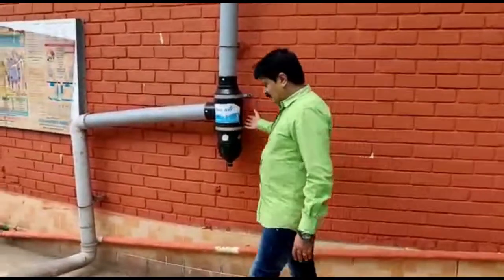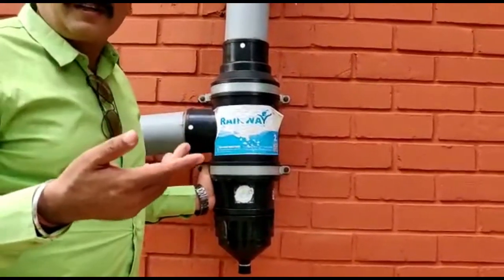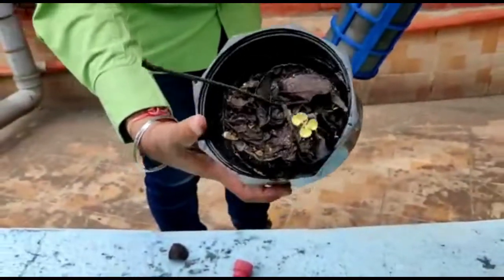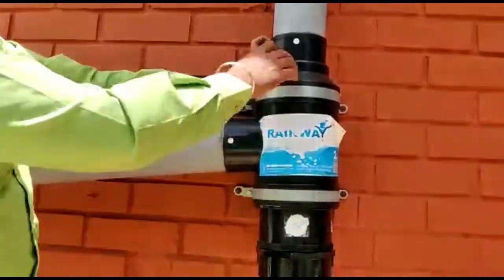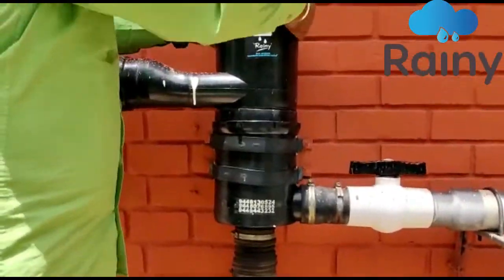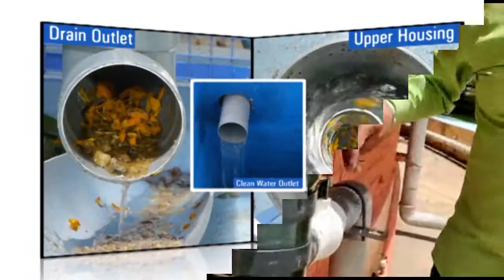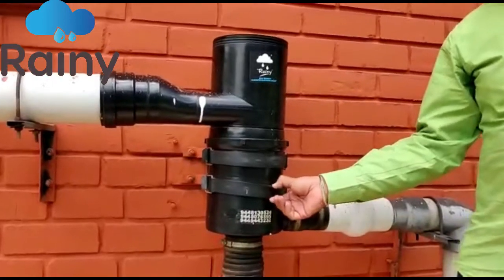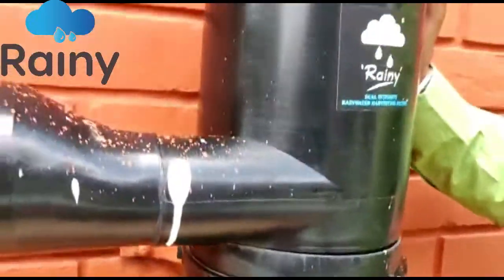Sir M Visvesvaraya Rain Water Harvesting Theme Park||Rainy filters||Water Conservation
We are providing 50 acres of water from rainwater harvesting plant. The purpose is to benefit the farmers. We are ready to provide water to more farmers from our unit.' said Michael Sadanand baptist, head of Rainy research institute.

"Buying a rainwater harvesting plant in the field is very beneficial. with such arrangements, community farming can thrive. Farmers should work in this regard.

The company has been awarded six National Awards and Two International awards from various renown organisation such as confederation of Indian Industry(CII), JSW, Times of India Earth Care Award for Innovation in climate protection, IGBC (Indian Green Building Council) awarded Green champion award.